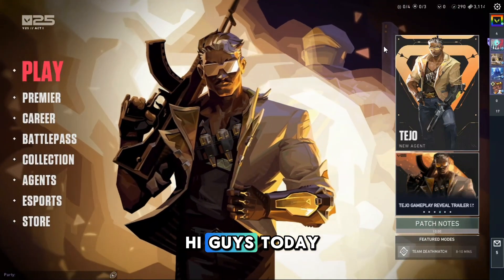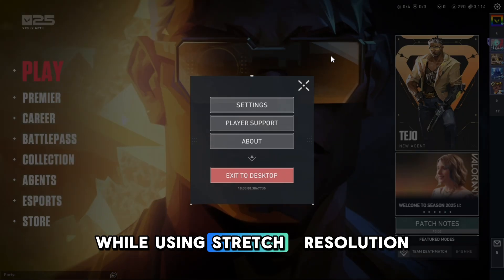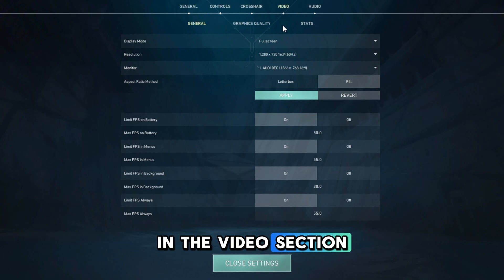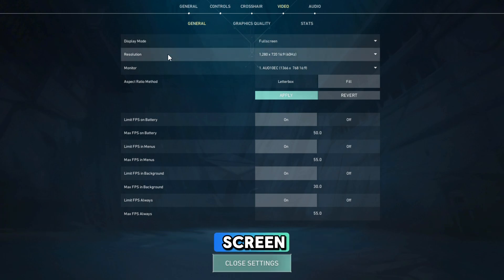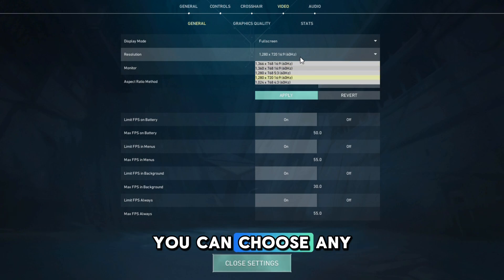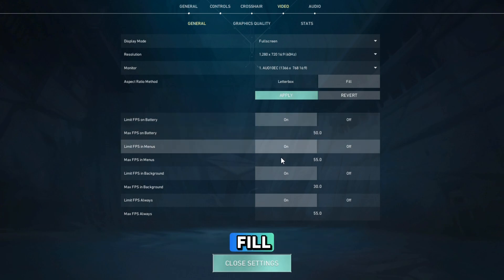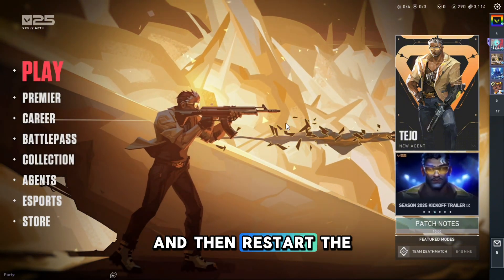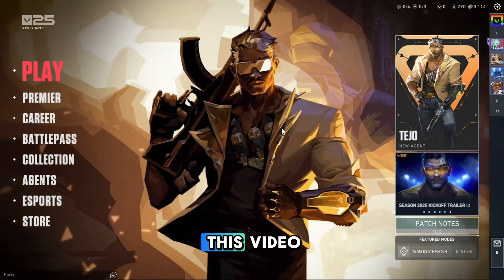How To Remove Black Bars On Stretched Resolution Valorant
how to ACTUALLY get Valorant STRETCH RES (black bars FIXED!!!)

In this video, I'll show you how to remove black bars on Stretched Resolution Valorant. The method is very simple and clearly described in the video. Follow all of the steps & Valorant TRUE STRETCHED in UNDER A MINUTE (2025 WORKING)